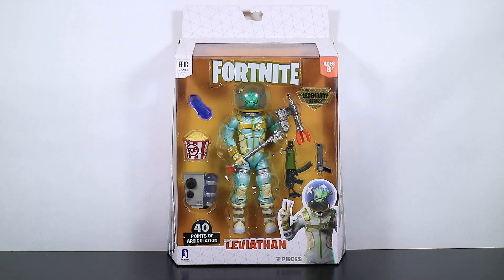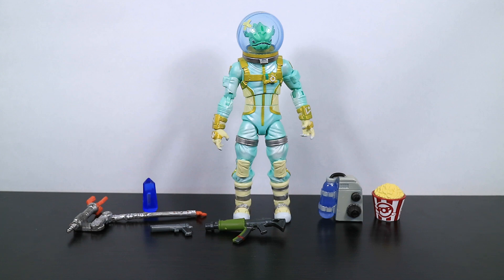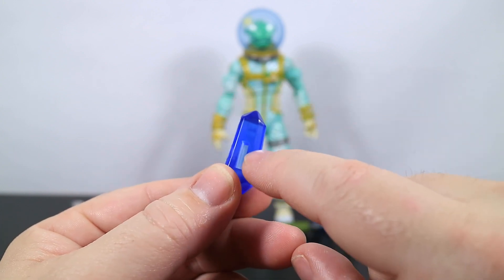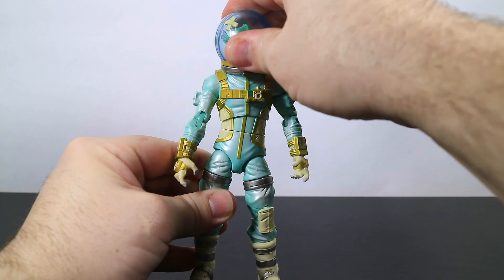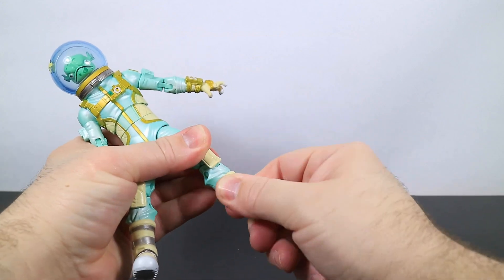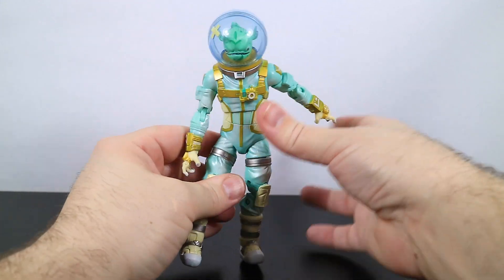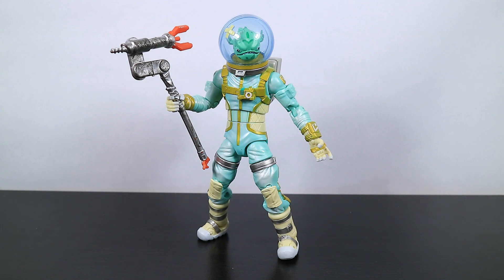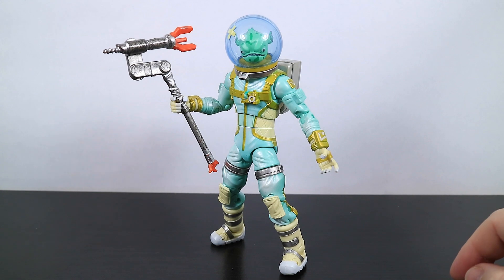*LEVIATHAN LEGENDARY SERIES 2019* | Action Figure Review | Jazwares Fortnite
Review of the 2019 Fortnite Legendary Series action figure Leviathan from Jazwares.

Leviathan came boxed as part of the Legendary Series of Fortnite action figures in 2019. Leviathan stands about 6” tall and has 40 points of articulation. He comes with the EVA harvesting tool, Fish Tank back bling, Submachine Gun, Hand Cannon, Anti Gravity Crystal, and Popcorn.

Social Media